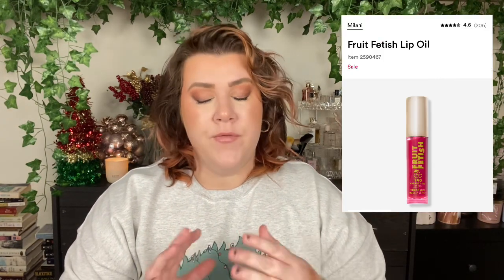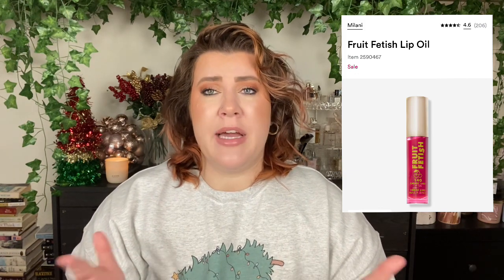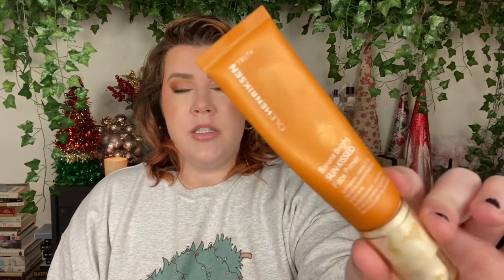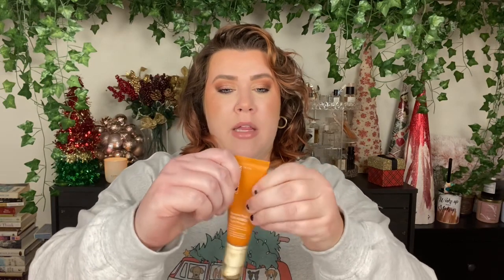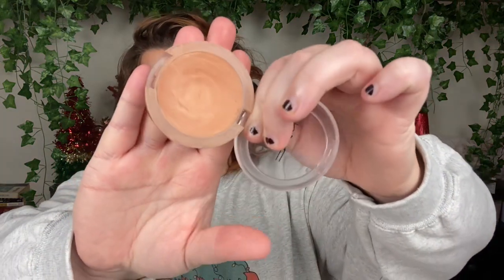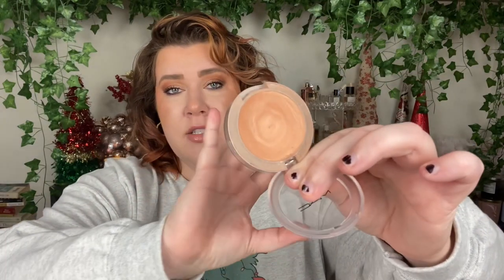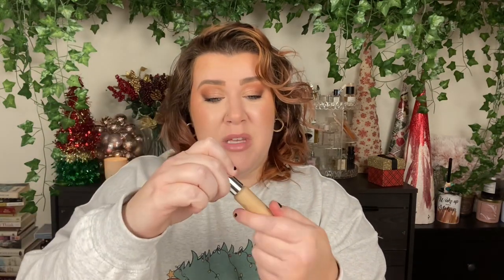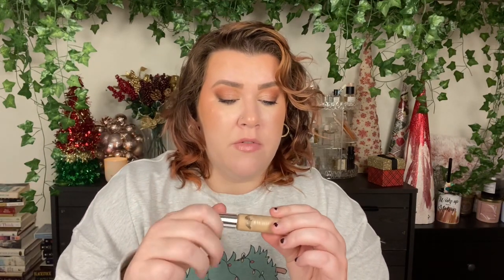The BEST Makeup I Tried In 2022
Here's what stood out for me this year!

On my eyes today:
@TomFord Body Heat

PRODUCT LINKS:
- @tartecosmetics juicy lip
- Nars Lip Balms
- @meritbeauty signature lips
- @KajaBeauty gloss
- @MilaniCosmetics lip oil
- @NatashaDenona lippie
- @Dior Satin lipstick shade 100
- @essence liners
- @item beauty boost juice
- @SmashboxCosmetics tint
- @maccosmetics Glow play blush
- @Hudabeauty bronzer
- @MilkMakeup bronzer
- @Dior Concealer
- @danessamyricksbeauty chrome flakes
- @makeupforever setting powder
- @NatashaDenona Dream palette
- @NatashaDenona mini retro
- @gourmandegirlscosmetics8539 Spooked
- @CharlotteTilbury pillow talk dreams
- @Odenseye Solmane 2
- @TomFord body heat
- @NatashaDenona face palette

 megansmakeupmusings

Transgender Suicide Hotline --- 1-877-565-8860